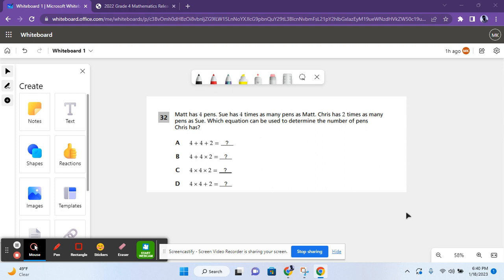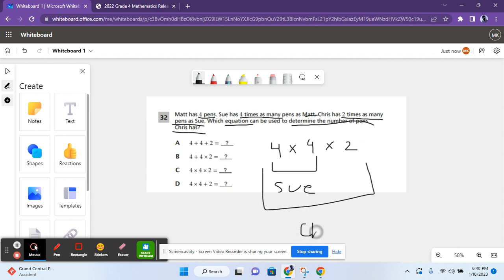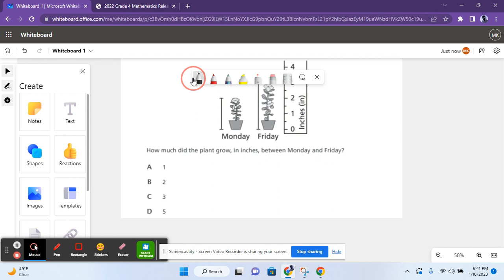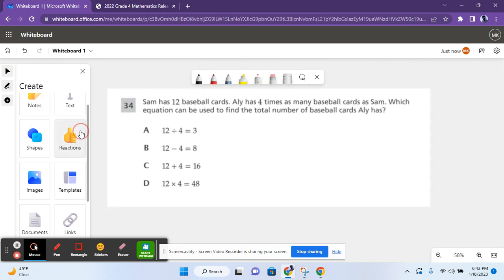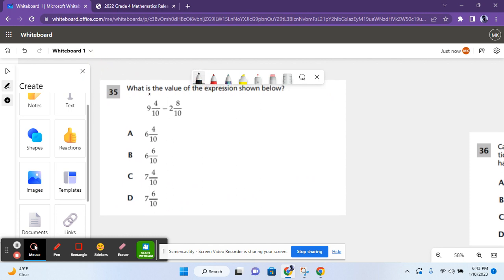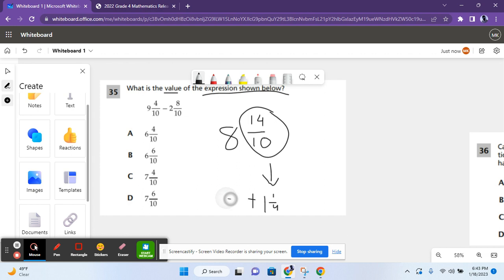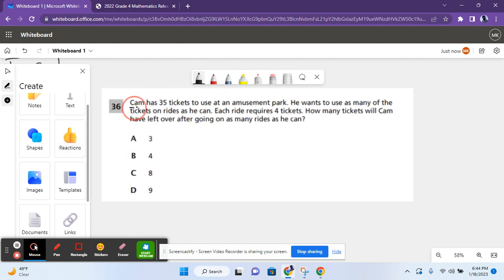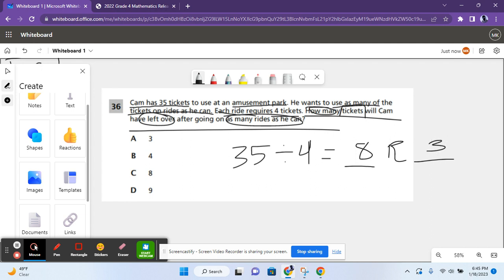4th Grade State Test 2022 Questions 32 - 36